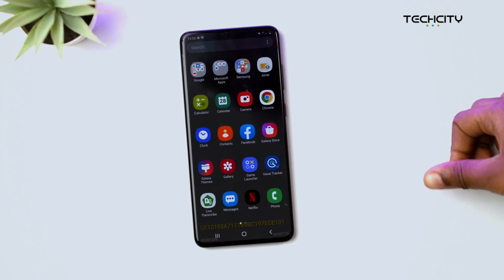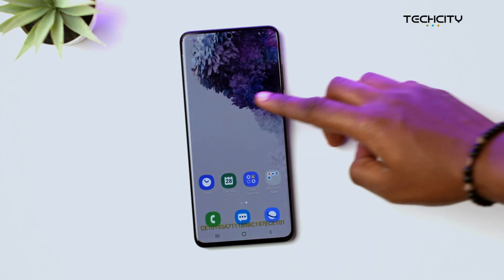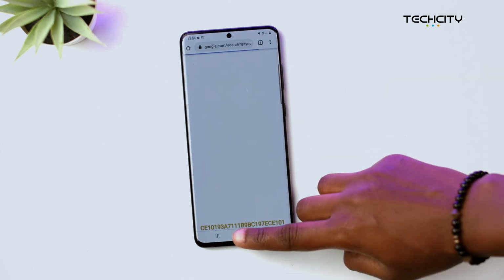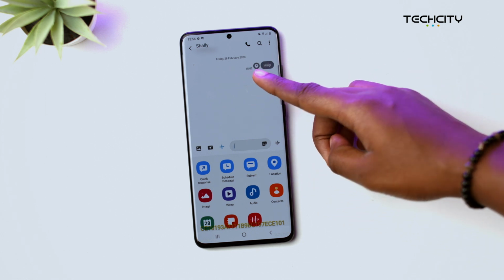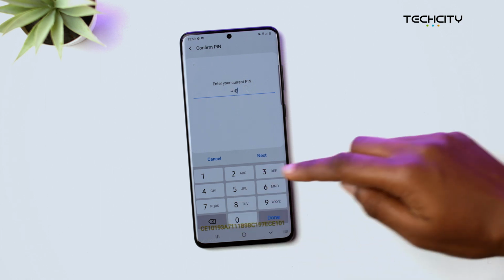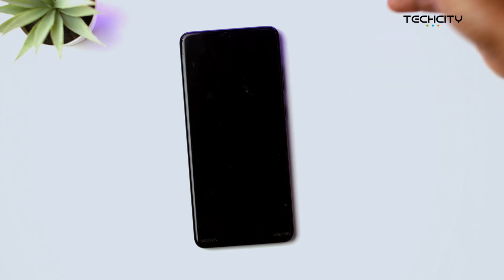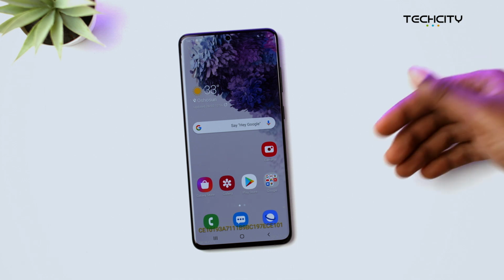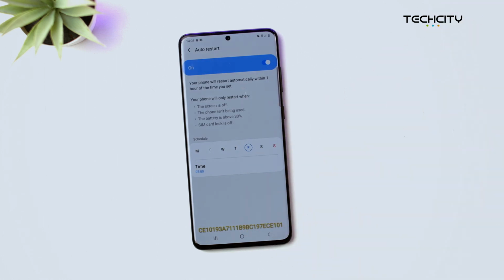These features make the Samsung S20 even cooler...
New Samsung S20 devices, new software features.